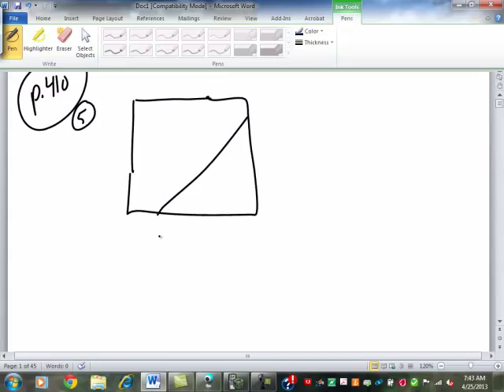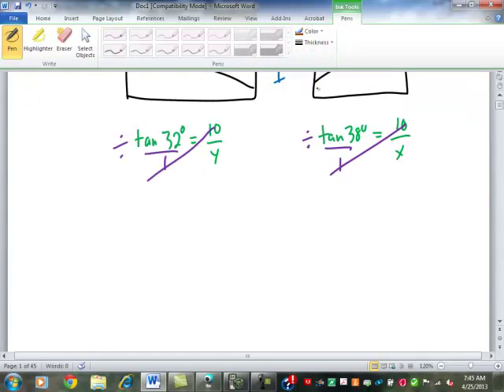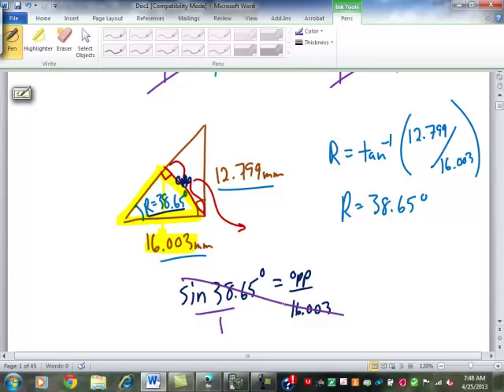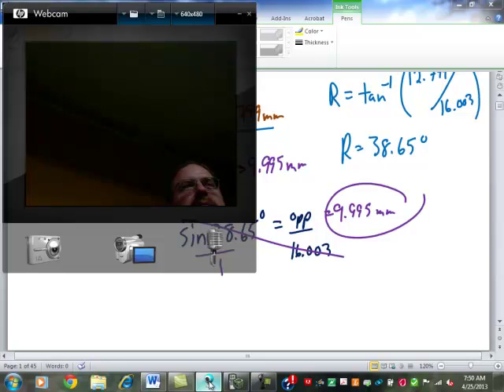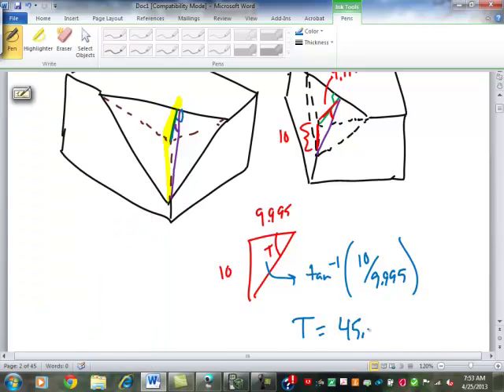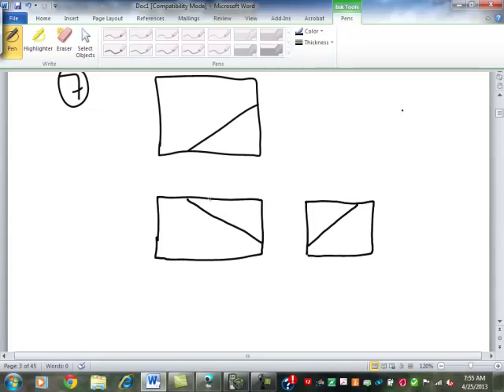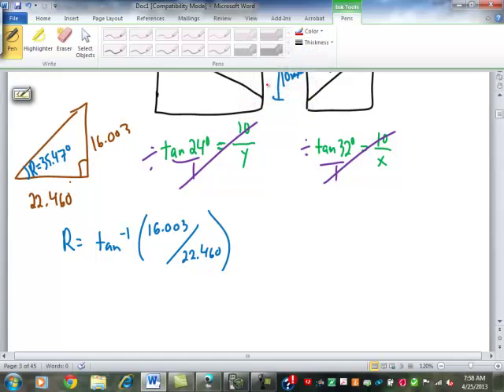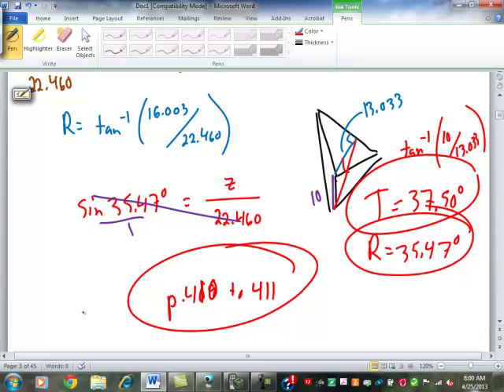Day 43 More Compound angular surfaces